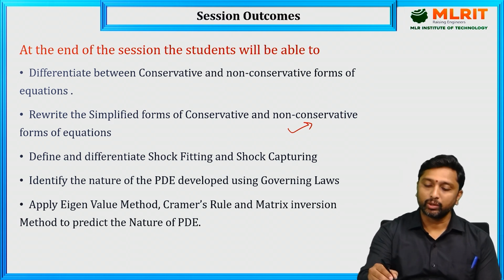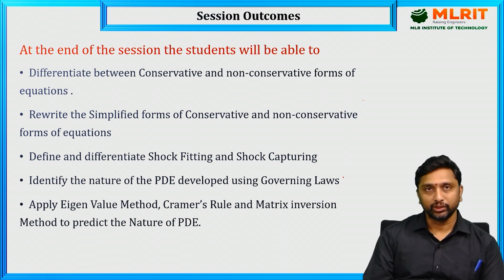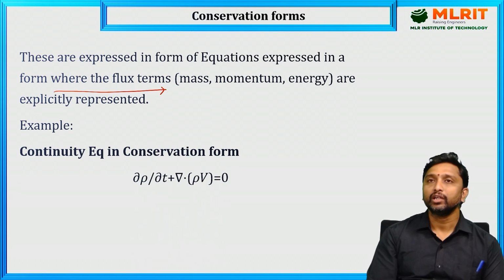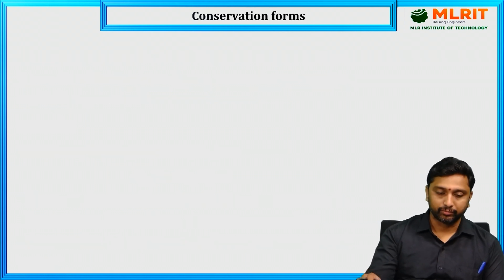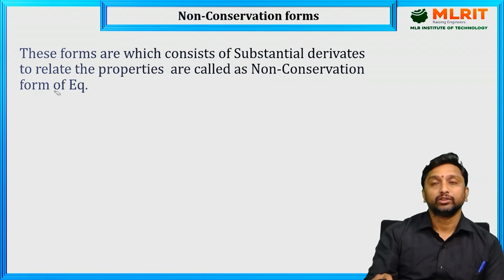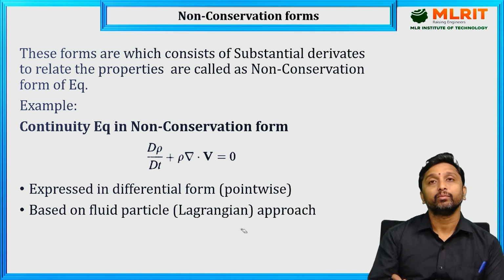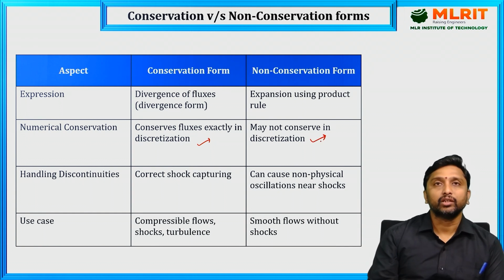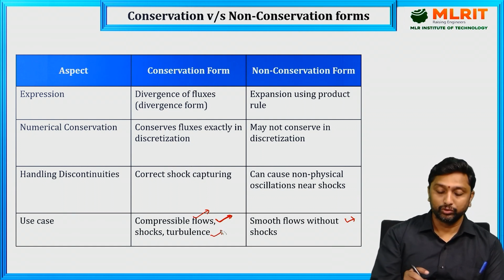LEC08| Computational Fluid Dynamics | Governing Equations of CFD by Mr. A. Sai Kumar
Assistant Professor,
Hyderabad.